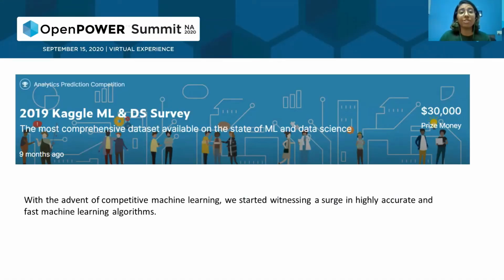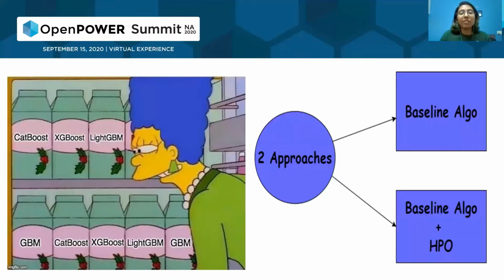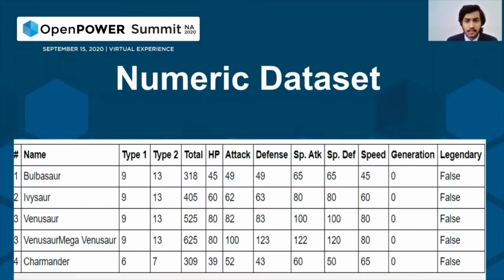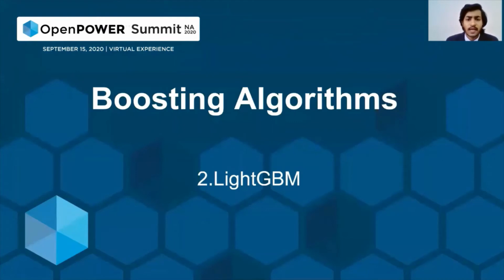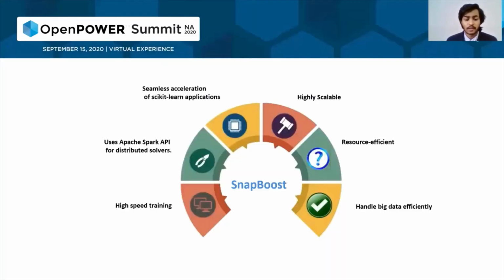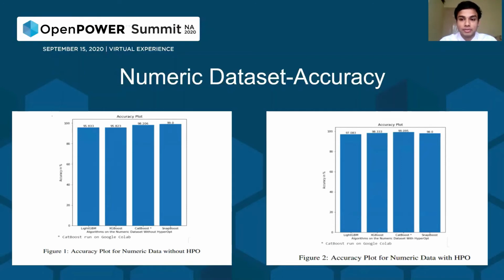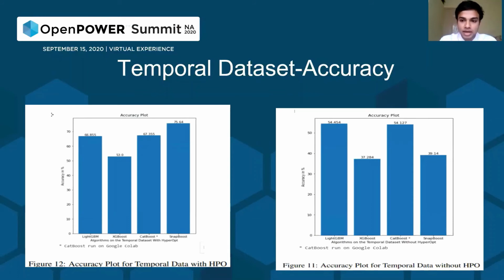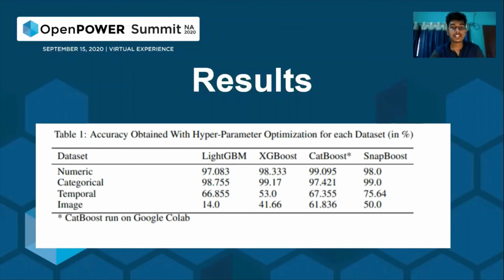Competitive Analysis of the Top Gradient... - Sai Ayachit, Shyam R, Anubhav Singh & Vinayak Patil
Competitive Analysis of the Top Gradient Boosting Machine Learning Algorithms - Sai Ayachit, Shyam R, Anubhav Singh & Vinayak Patil, The National Institute of Engineering

Speakers: Sai Ayachit, Shyam R, Anubhav Singh, Vinayak Patil

Given the rapid increase in computing power and data-driven approaches to tackle many real-world problems today, ML has become an integral part of many solutions.As per a Kaggle survey in 2019, boosting algorithms are among the top 3 preferred methods used by data scientists. Their popularity is due to their robustness against overfitting, faster training times, ability to handle multimodal data while leaving a small memory footprint. In this paper, we compare four state-of-the-art gradient boosting algorithms XGBoost, CatBoost, LightGBM, and SnapBoost on 4 diverse datasets. We perform this competitive analysis on the IBM PowerAI AC922 server. This platform helps end-users experience faster iterations and training than the standard x86. Finally, we present the accuracy and training times of all the algorithms across the 4 datasets. We perform analysis using two approaches; One with only the baseline algorithms, and the other with systematic Hyperparameter Optimization with HyperOpt.